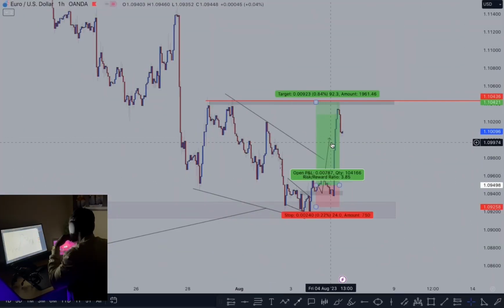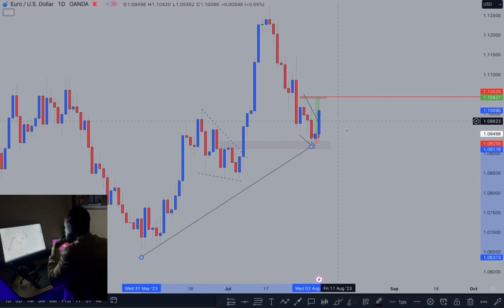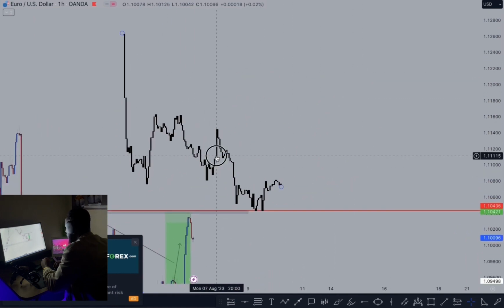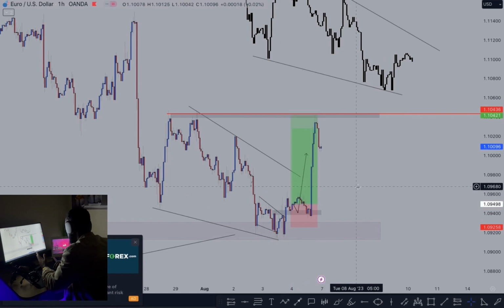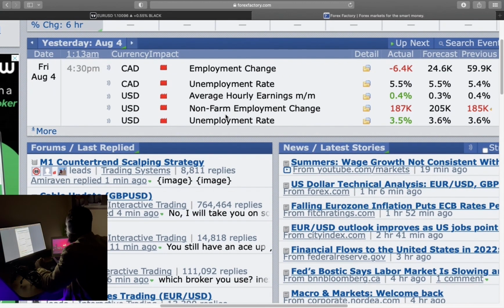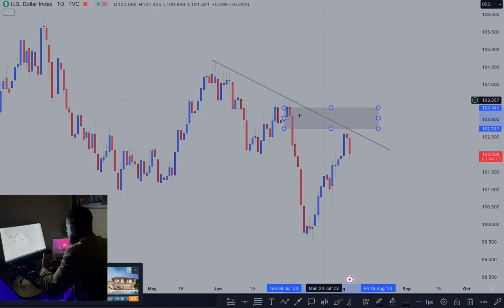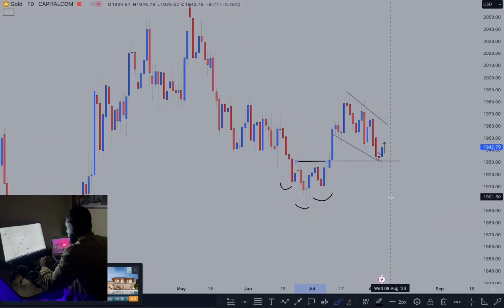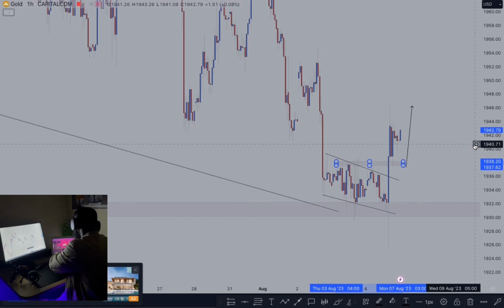How I Always Win Trades During Major News Events (NFP Trade) MUST WATCH